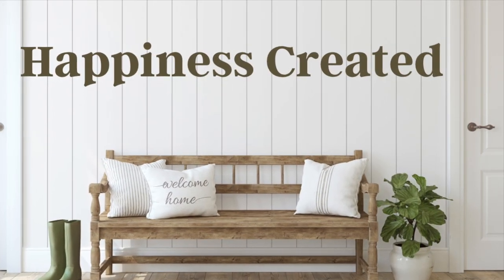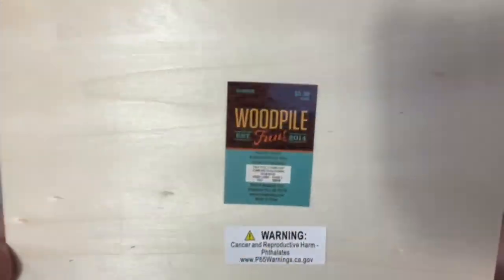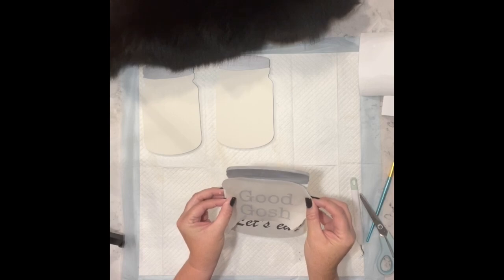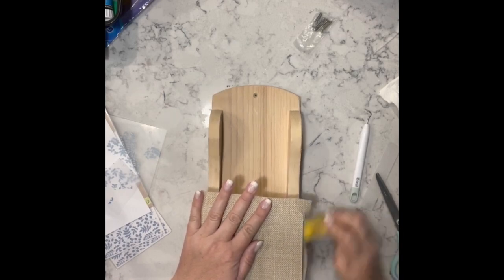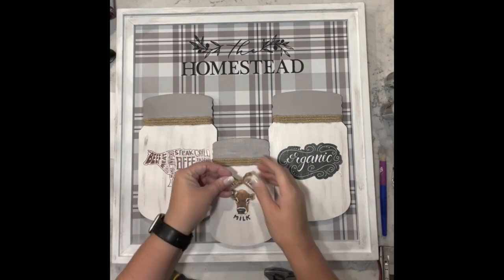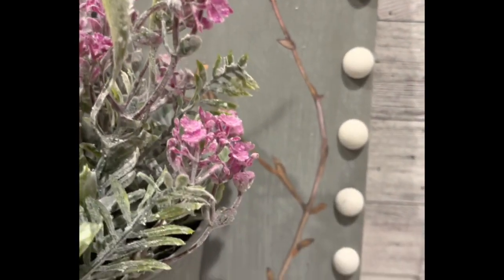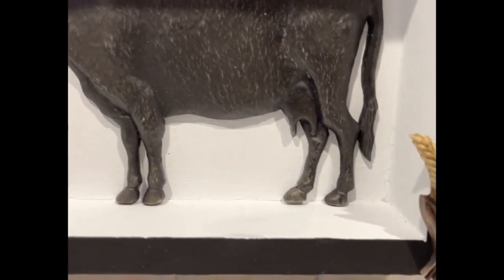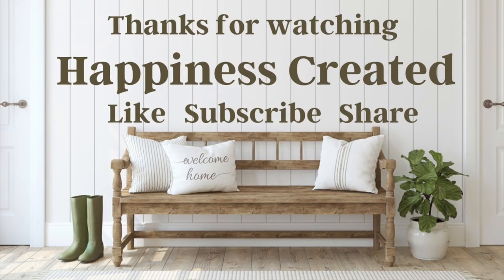***MEGA ALERT*** | 36 DIY's using Rub on Transfers | Farmhouse DIY's | Dollar Tree DIY's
Today video is compilation of 36 of my favorite DIY's using Rub on Transfers. I absolutely love all of these projects and hope that you all enjoy this video. Please let me know which are your favorite. I am super excited for this playlist. I hope you enjoy this video as much as I do!